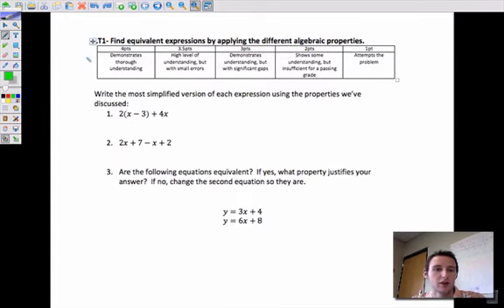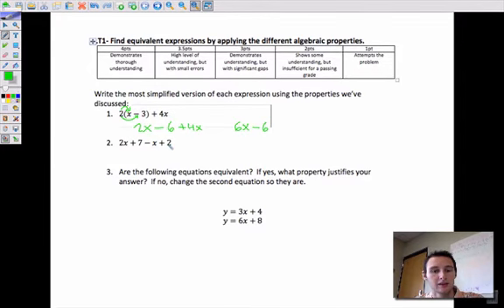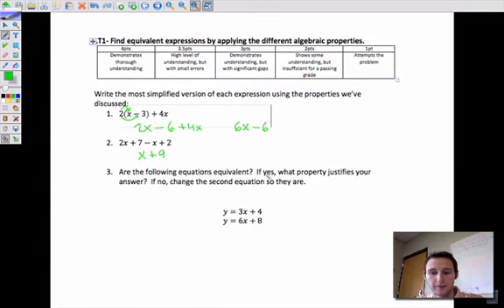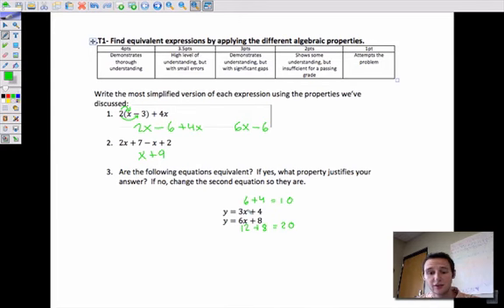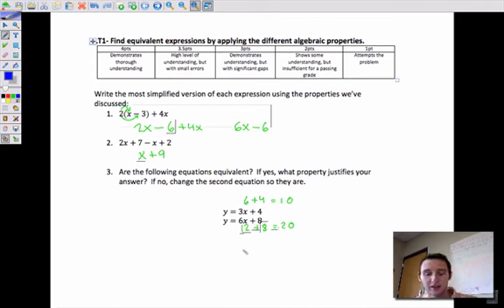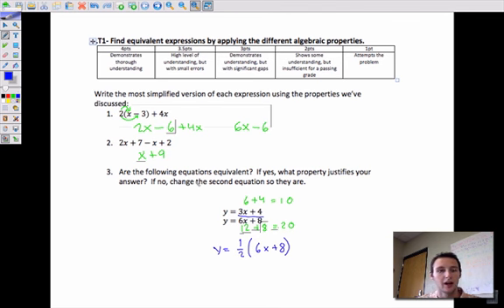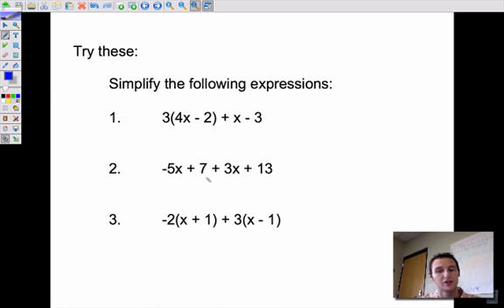Unit 1 LT1 retake video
This is the video for anyone retaking LT1